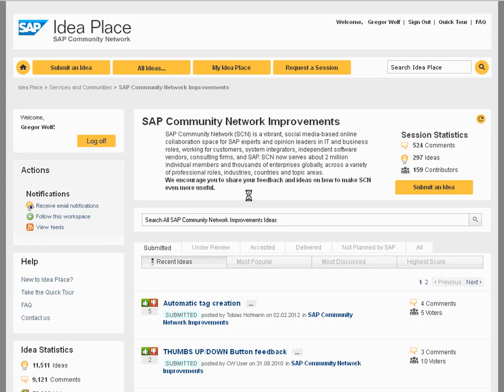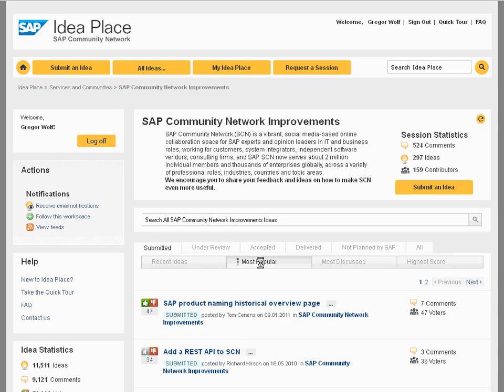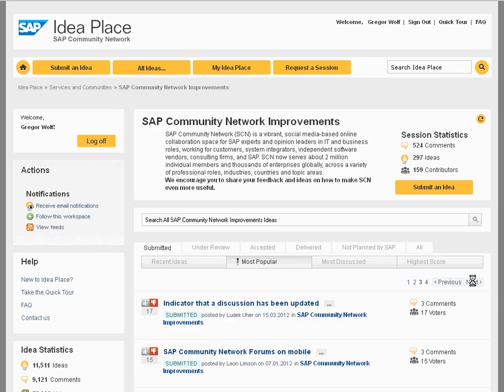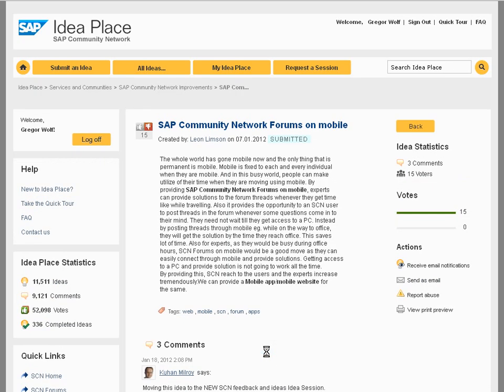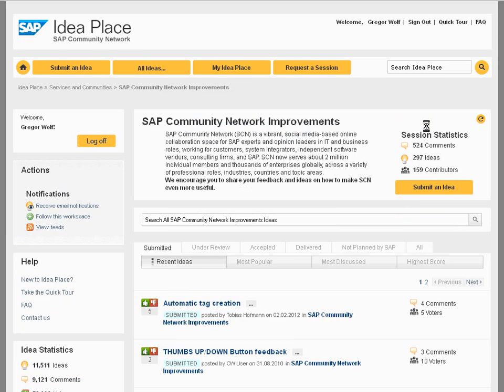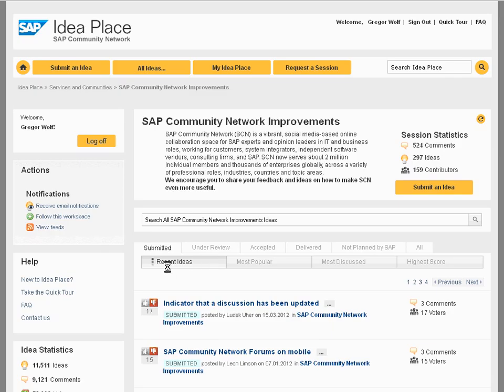SAP Idea Place: sorting is not persistent when navigating also with Back button